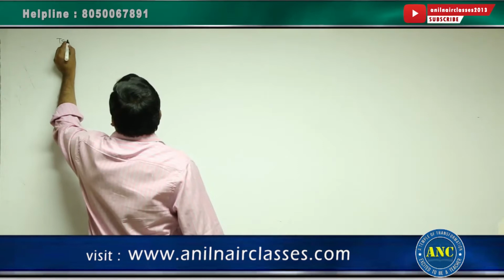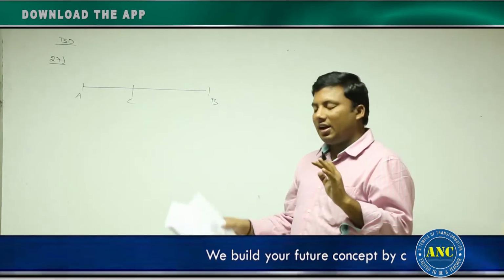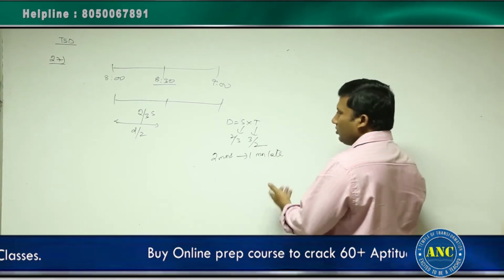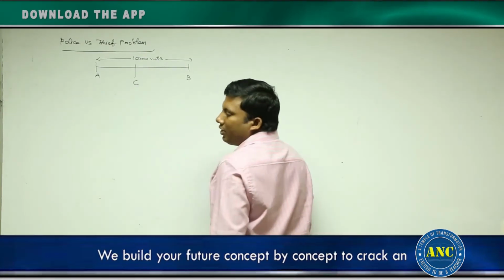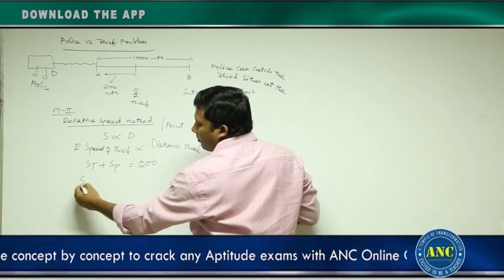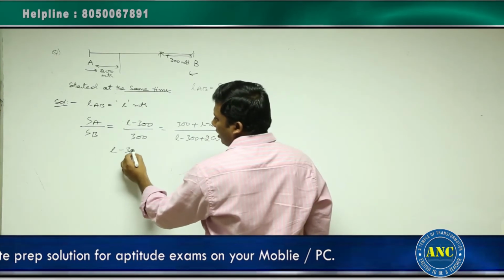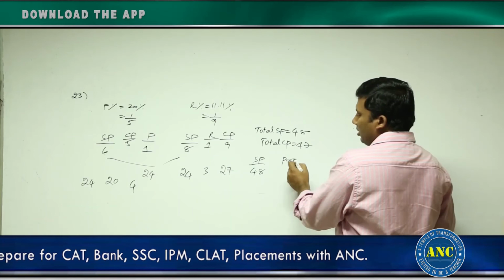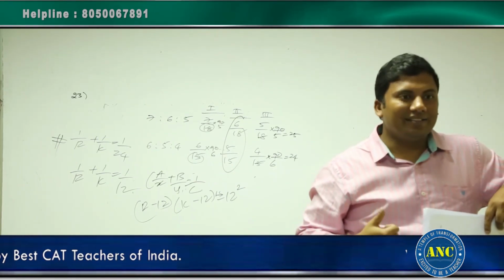Arithmetic Special High Level workshop by Mr.Anil Nair.